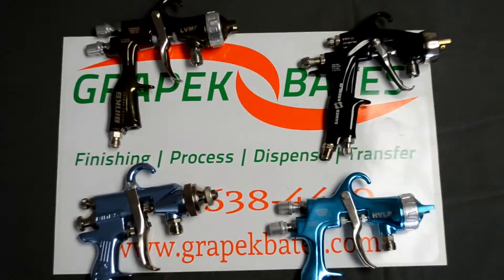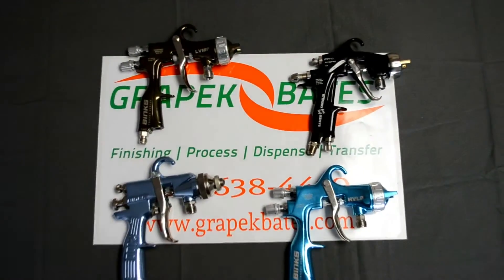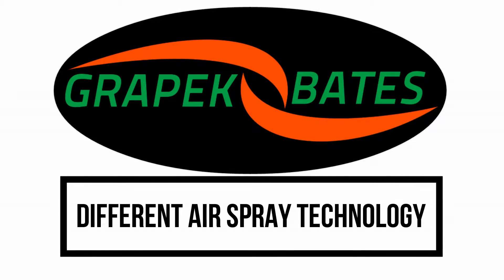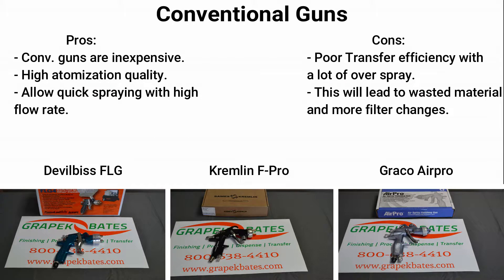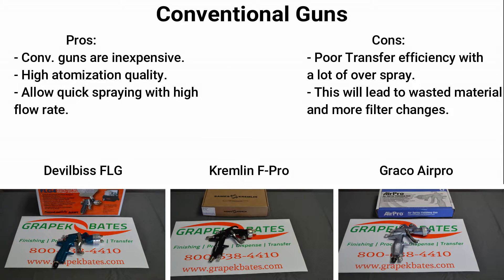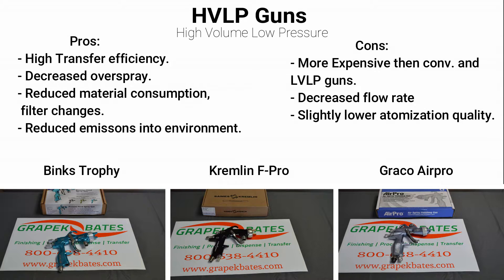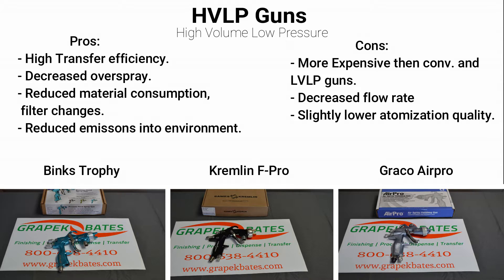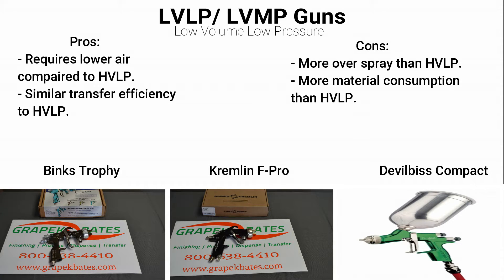Different types of Air Spray Guns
Welcome to the Grapek Bates YouTube Channel. In this Video Peter will be walking you through the different types of Air Spray technologies. He will be talking about the different set ups like Gravity, Siphon and Pressure feed. Also he will cover the difference between Conventional Spray, HVLP Spray and LVLP or LVMP Spray.